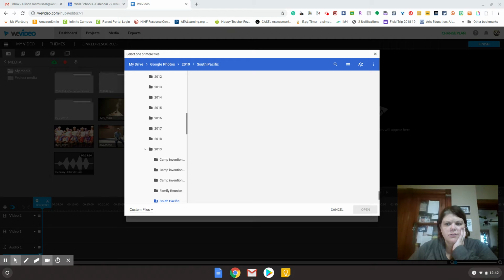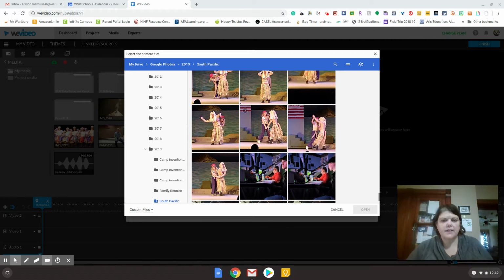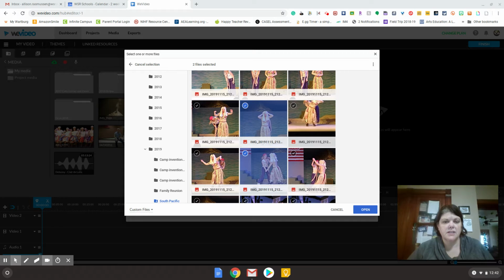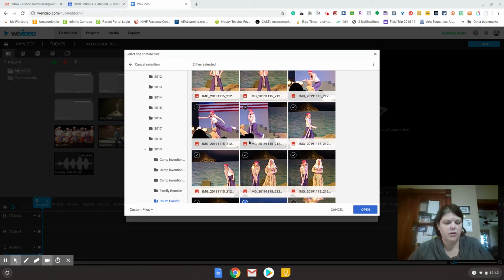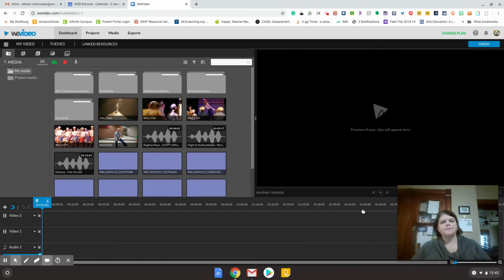Using WeVideo Time line version